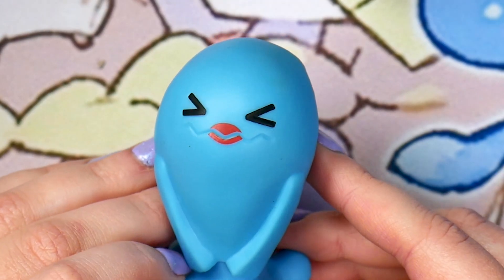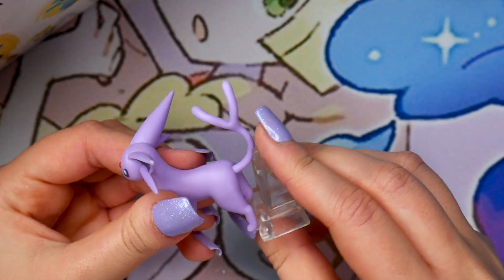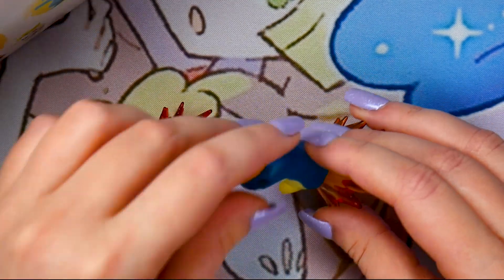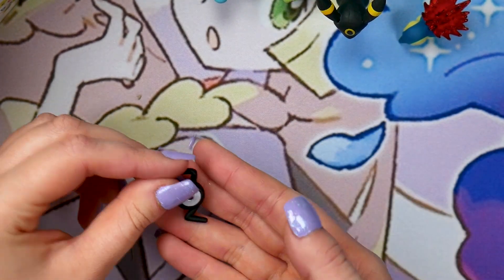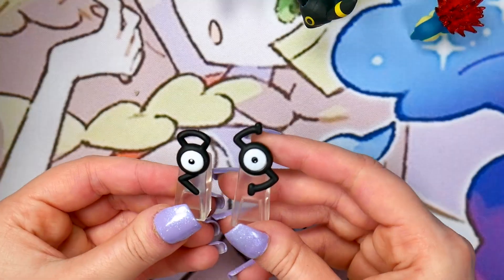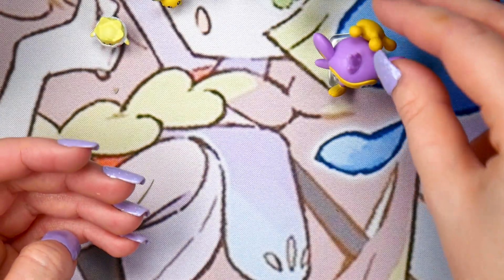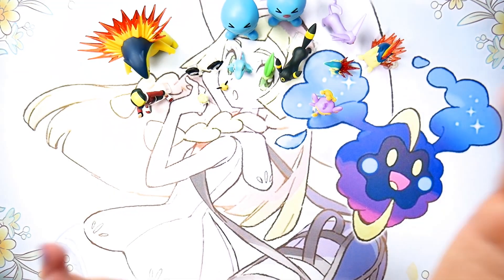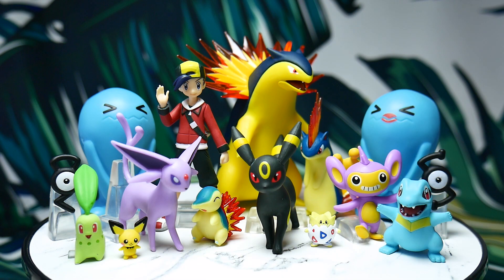Pokemon Scale World Johto Region Set Unboxing & Review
Today I am looking at the new Johto region Scale World figure set from Bandai! Is it worth all the hype?!